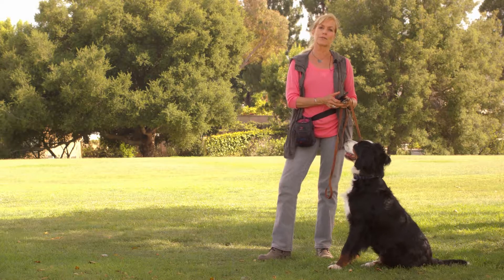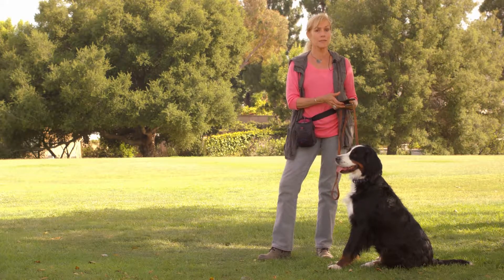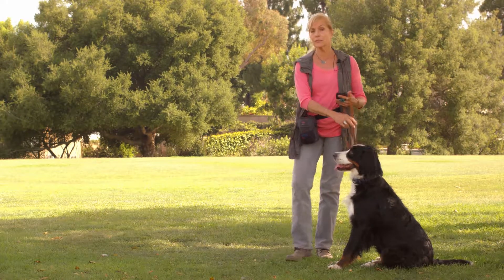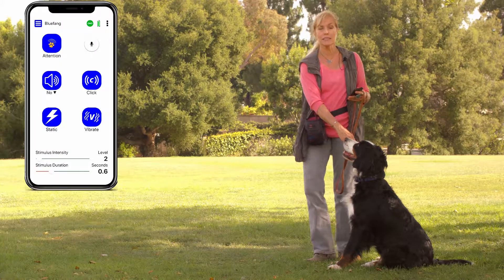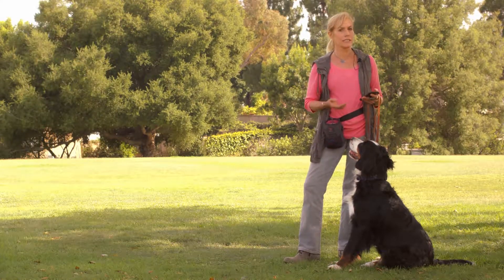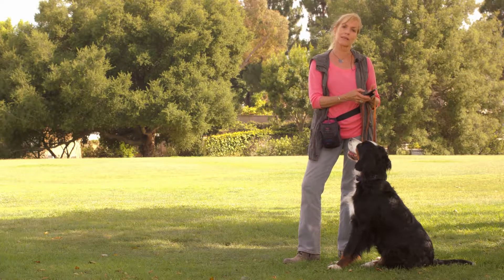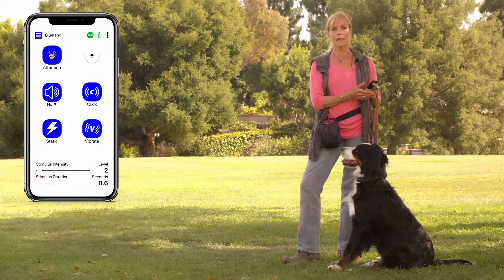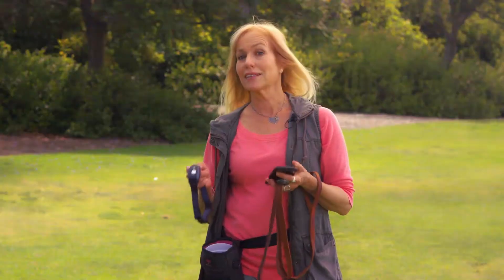Teach your dog NO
Easily train your dog any behavior in just 3 simple steps with the new Bluefang training app.
The app gives you short step by step videos, like this one, with acclaimed animal trainer, Doree Sitterly. Learn how to train your dog to perform the most popular behaviors like Sit, Stay, Come, Heel, Down, No and more. It provides training tones, emitted by your phone, that anchor the commands in your dog's memory for quicker, easier training. Use the app with or without the powerful, new Bluefang 5 in 1 dog training collar.